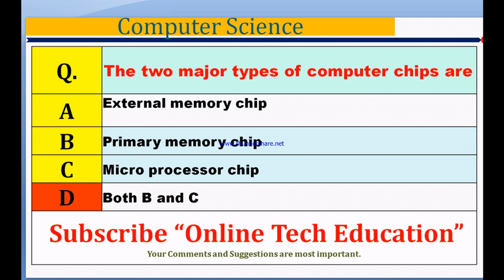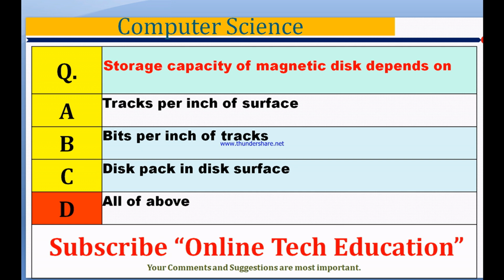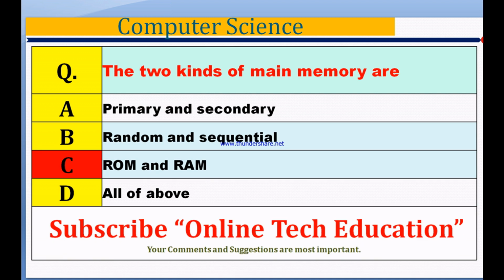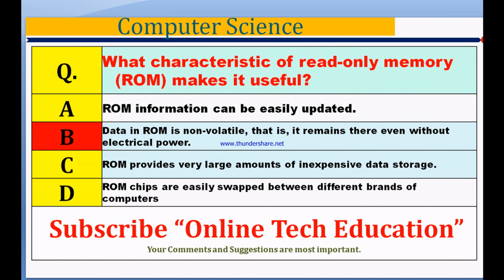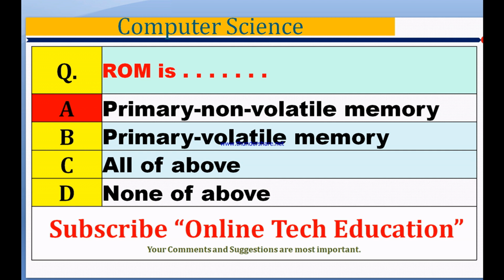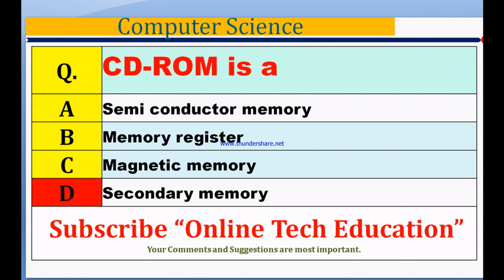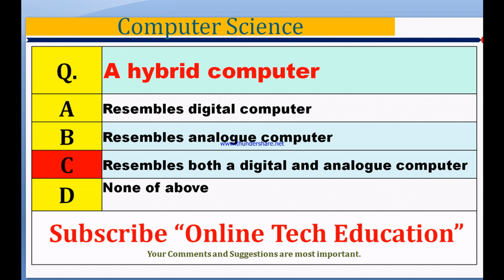Computer MCQs 01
Welcome to our educational YouTube channel!
Here, we strive to provide you with engaging and informative content focused on various subjects related to computer education. From programming tutorials to hardware reviews, our videos aim to help you expand your knowledge and sharpen your technical skills. Join our growing community of learners and explore the fascinating world of computers. Ready to enhance your understanding of technology? Watch now and start your educational journey with us!